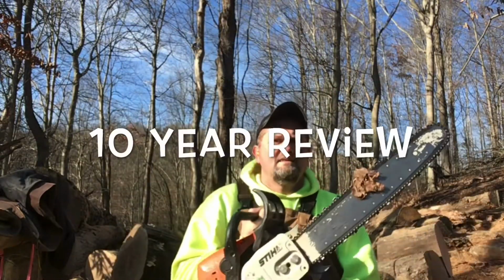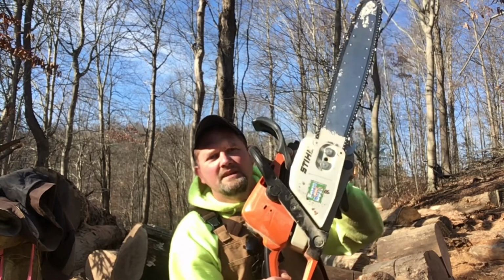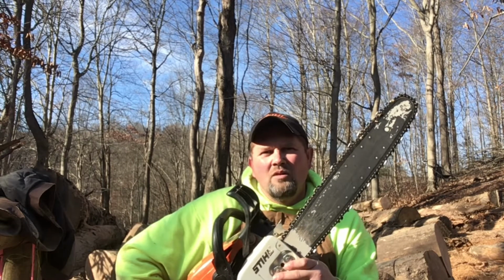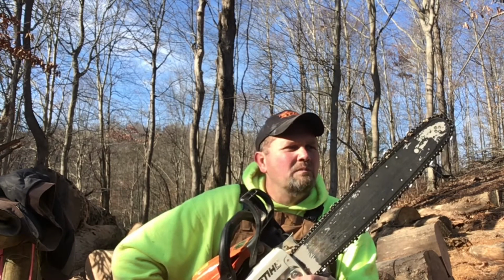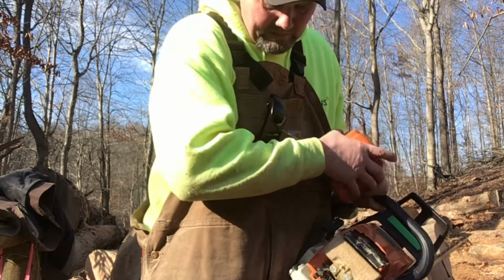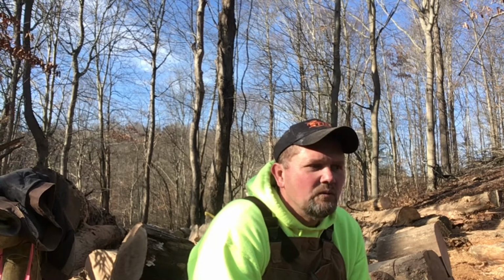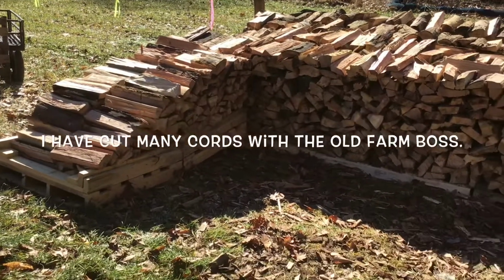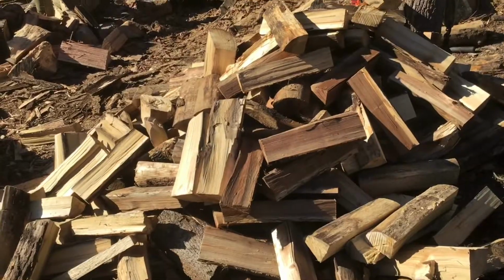Stihl MS 290 Farm Boss 10 year review